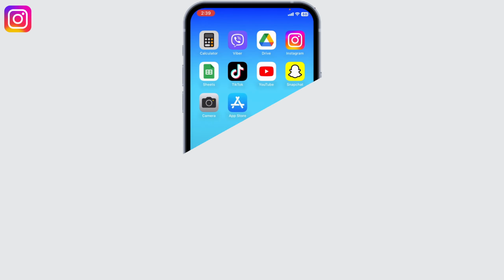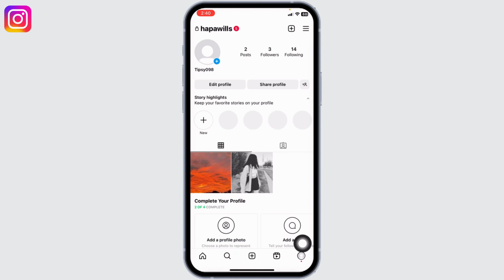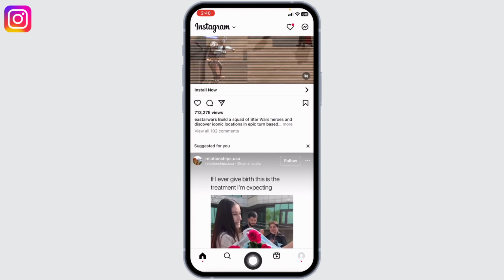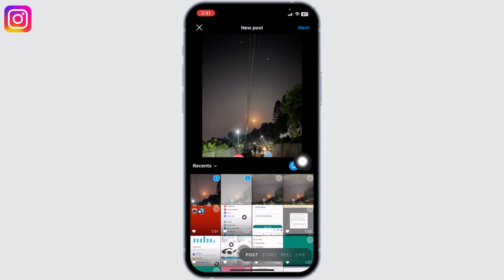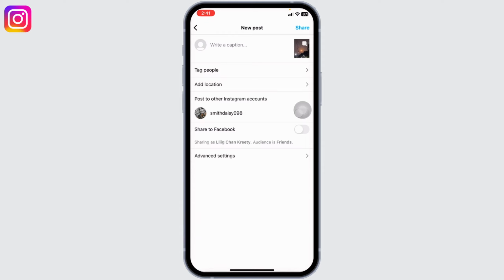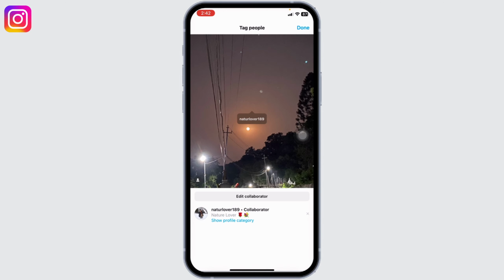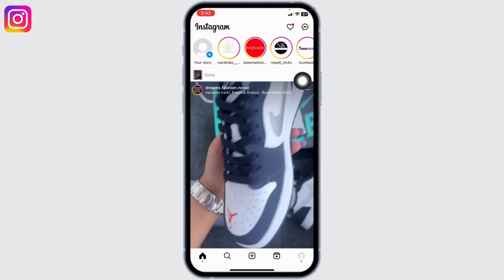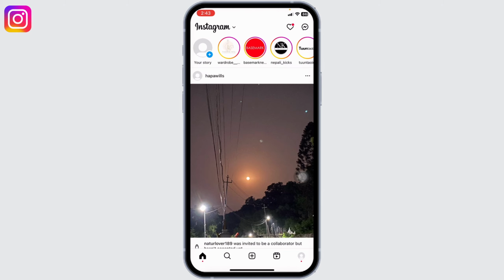How to Collaborate on Instagram - Full Guide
In this tutorial, we'll provide you with a step-by-step guide on how to collaborate on Instagram. We'll cover everything from finding potential collaborators to planning and executing successful collaborations.

👋 Welcome to Create Login And Delete! In this video, we'll provide you with a full guide on how to collaborate on Instagram, so you can effectively work with others on the platform. If you're someone who wants to engage in collaborations, partnerships, or group projects on Instagram, then this tutorial is perfect for you.

📱 Timestamps:

0:00 - Introduction
0:05 - How to Collaborate on Instagram - Full Guide
0:10 - Steps to Collaborate on Instagram